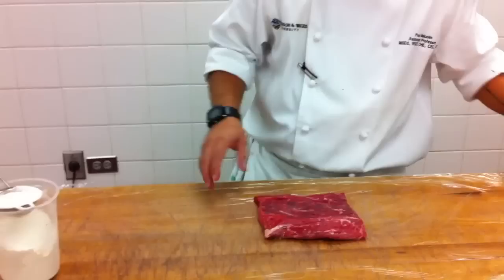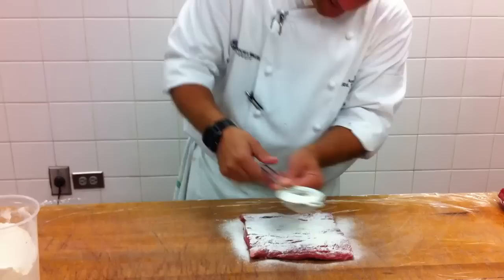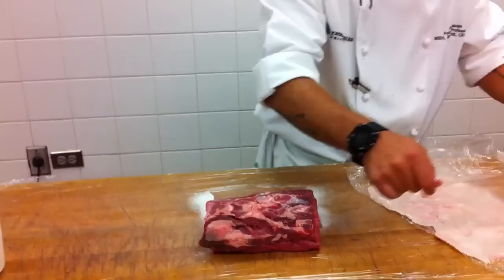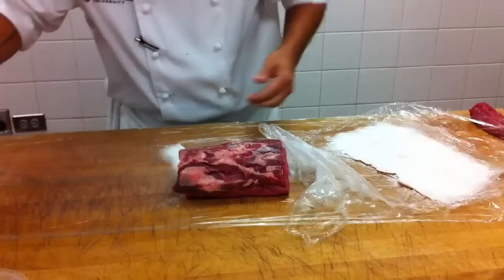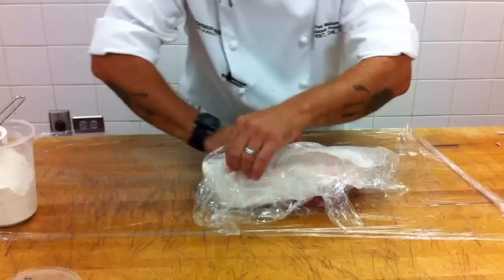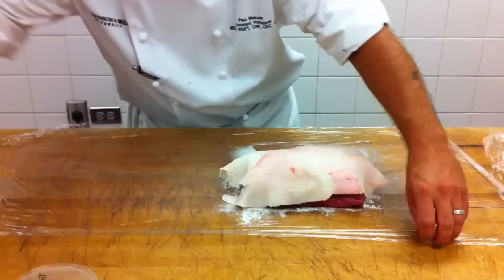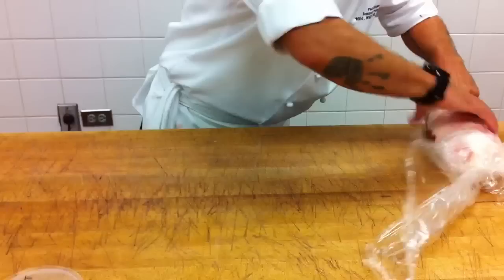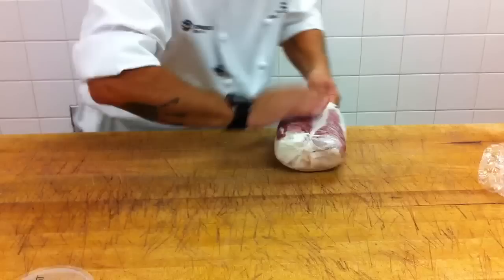Ribeye with a modernist twist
Beef ribeye is completely trimmed of all fat and connective tissue. The scarapellis is removed and trimmed, fat is trimmed and pounded between plastic wrap and all are recombined using transglutinimase.